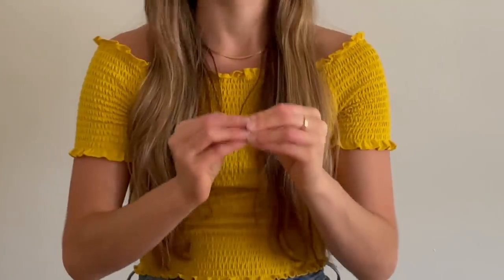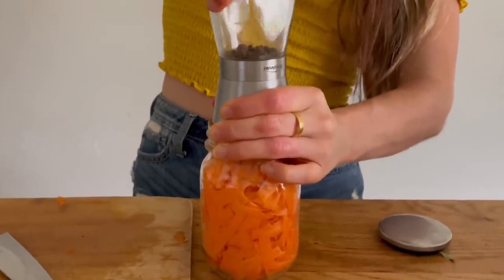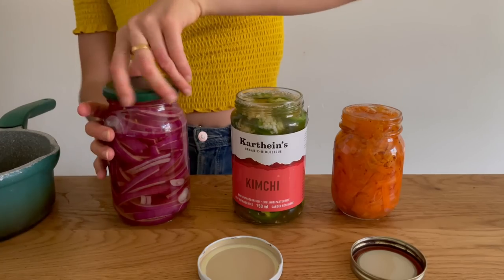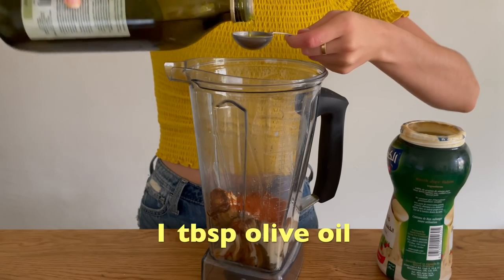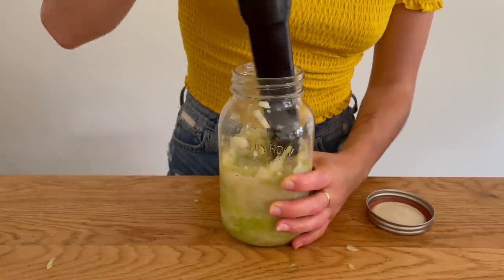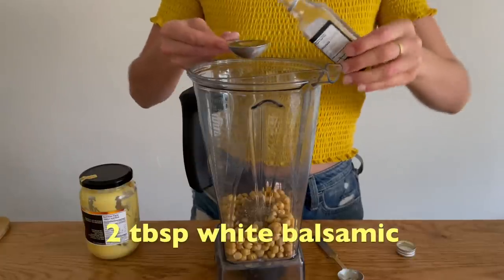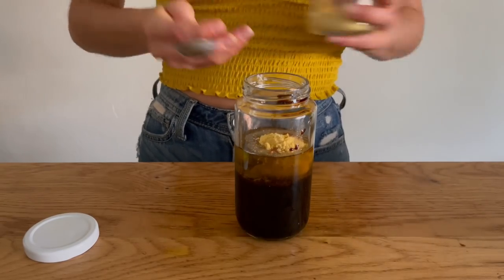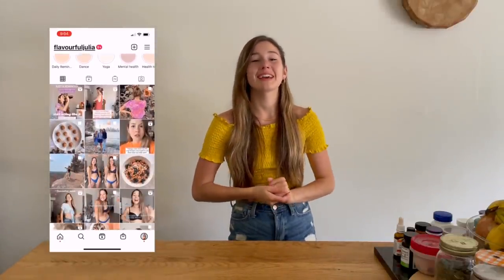spend the day in the kitchen with me! ( pickling + sauerkraut + hummus + lots more! ) - vegan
Hey friends!! 🌞  Food Prep is a life saver! I absolutely love spending some time in the kitchen every 1-2 weeks and making a bunch of things to level up meals and snacks!  Today we are making pickled red onions, jalapeno and carrots. A long with a delicious hummus, babaganoush, 2 different salad dressings and experimenting with sauerkraut!

If you try any of these recipes make sure you let me know down in the comments or tag me on instagram!

I also just want to say, everyones tastes buds are different, something delicious to me can be gross to you and thats one reason I hate exact recipes! Take what I'm doing as a guide not an exact recipe. Some of you may prefer more salt or less salt, more or less spices etc...

What I use to film : iPhone 12 Pro
What I use to edit:  iMovie ( on my Macbook )
What I use to make thumbnails : Canva

Hummus Recipe:
1 can unsalted chickpeas ( rinsed and peeled )
2 tsp salt
1 tsp oregano
2 tbsp white balsamic vinegar
1/2 lemon juice
3 tbsp tahini
1 tsp dijon mustard
1 tsp maple syrup
1 tsp onion powder
2 tsp garlic powder
** ( I like my hummus on the thicker side, but feel free to add 2-3 tbsp olive oil to thin it out! ) **

Balsamic dressing recipe: ( not exactly what i made in the video )
1/4 olive oil
1 cup balsamic vinegar
2 tbsp maple syrup
1 tsp dijon mustard
1 heaping tsp roasted garlic ( sub 1 tsp garlic powder )
1 tsp onion powder
1/4 tsp salt
1 tsp basil
1 tsp oregano
* feel free:
- to use fresh basil
-  add chilli flakes

Miso dressing recipe:
1 heaping tbsp miso paste
1/4 cup hot water ( to mix in with miso )
1/4 cup + 2 tbsp tamari
1/4 cup sesame oil ( sub for toasted sesame oil )
1/2" fresh ginger ( grated )
1 tsp onion powder
1 tsp garlic powder